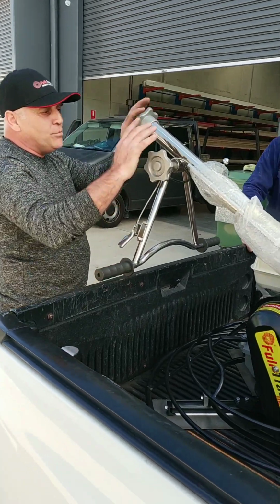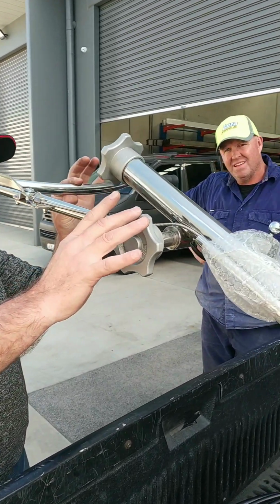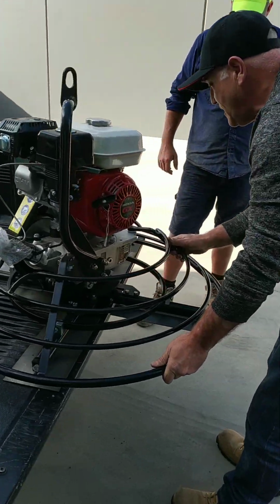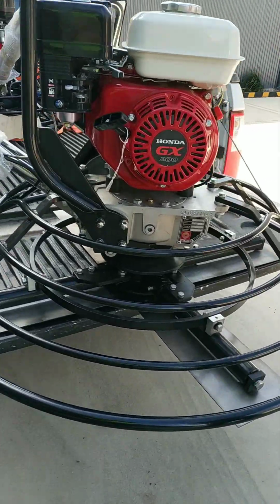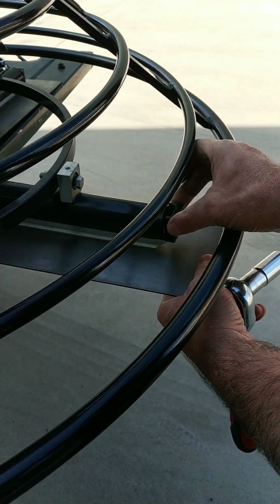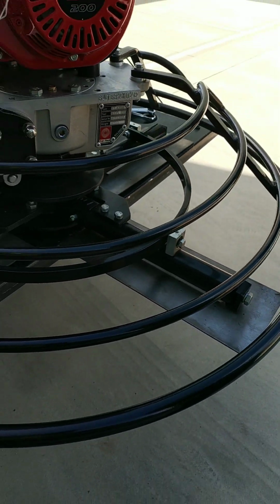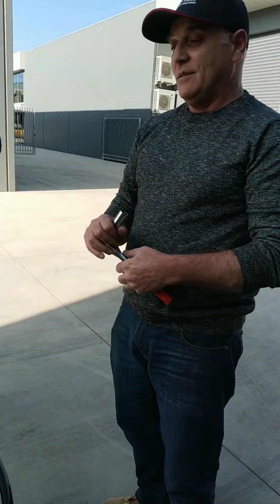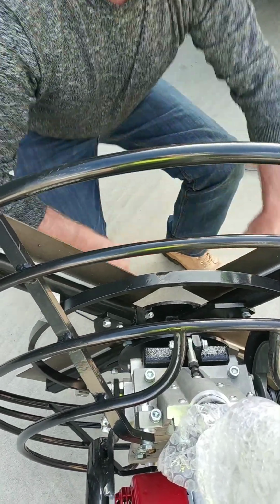Full-Track Power Trowel Features Explained!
In this video, we break down all the key features and functions of these essential power trowels for achieving smooth, level concrete surfaces with unparalleled efficiency.

From the design and construction of the full-track power trowel to its various settings and adjustments, we leave no stone unturned in providing you with a detailed understanding of how to operate these machines like a pro. Whether you're a seasoned contractor or a DIY enthusiast looking to up your concrete finishing game, this video is your go-to resource for maximizing the capabilities of full-track power trowels.

Learn about the different blade types, proper maintenance tips, best practices for operation, and much more. With our expert insights and practical demonstrations, you'll gain the knowledge and confidence needed to tackle any concrete finishing project with precision and ease.

Don't miss out on this essential guide to mastering the art of concrete finishing with full-track power trowels. Watch now and take your skills to the next level!